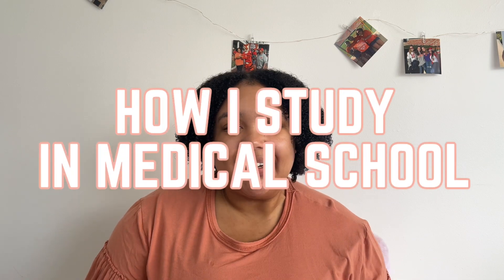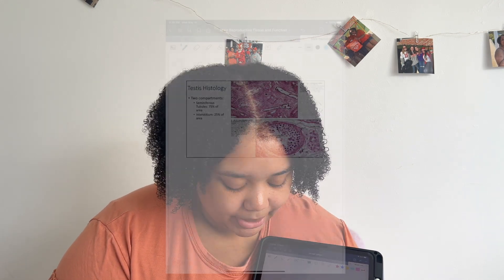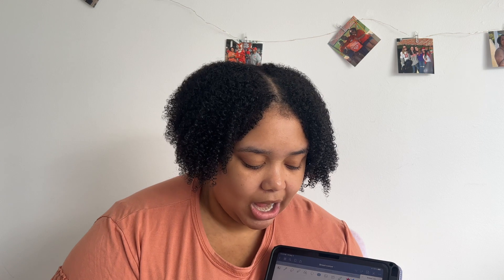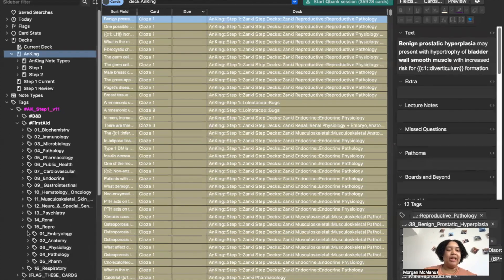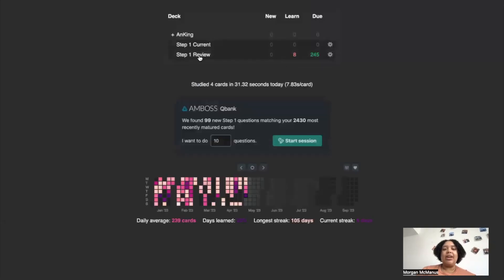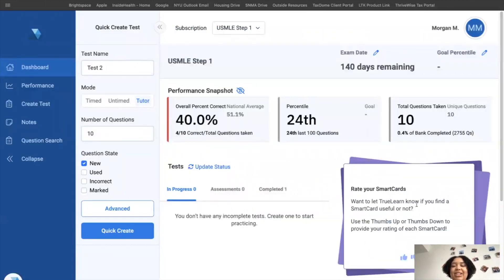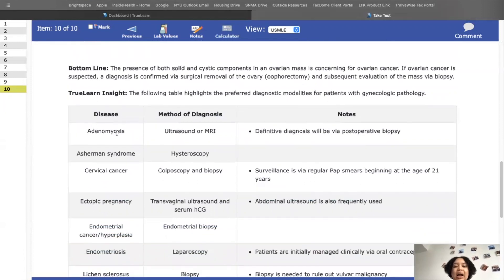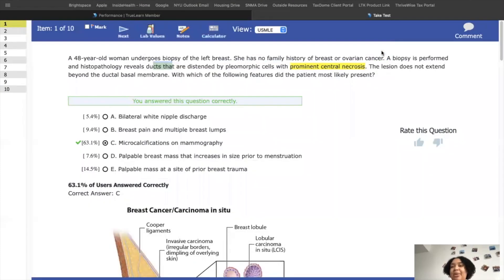How I Study in Medical School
Hey y'all - now that I am nearing the end of my first year of medical school, I wanted to share an updated video on how I study! There has been a lot of trial and error with different methods, and I still change up my study methods as needed - but this baseline method is my go-to.

All the Things I Use to Survive in Medical School
My Anki Remote
My Study Essentials
Must Have Electronics and Accessories

Video Contents
00:00 - Intro
01:32 - Preview Lecture
02:45  - Watch Lectures
04:00 - Anki
07:02 - Practice Questions
07:46 - TrueLearn SmartBanks
11:31 - Wrap Up